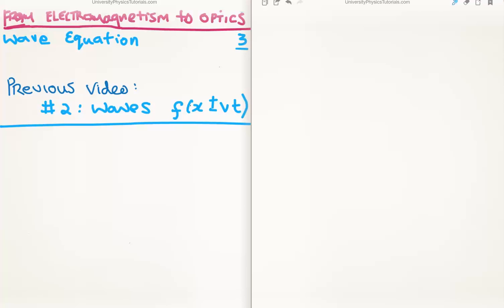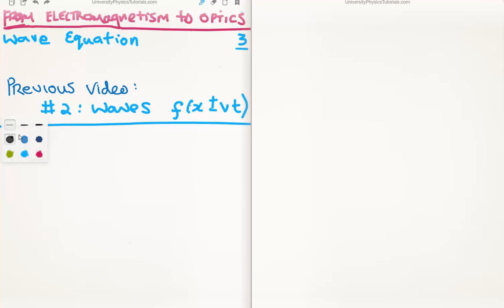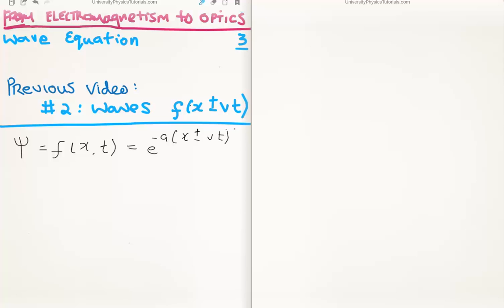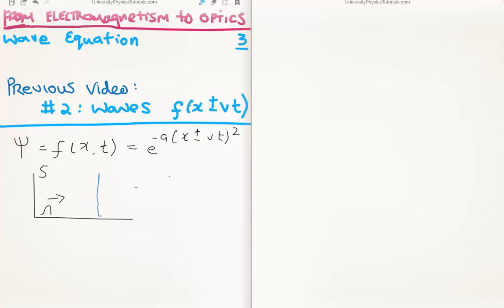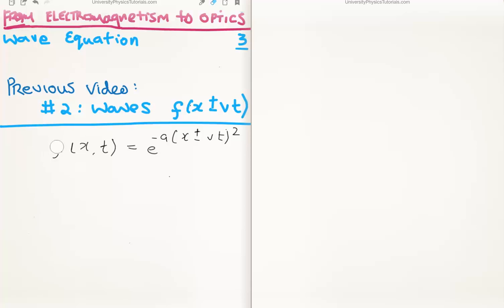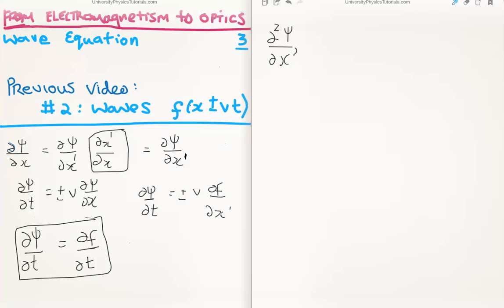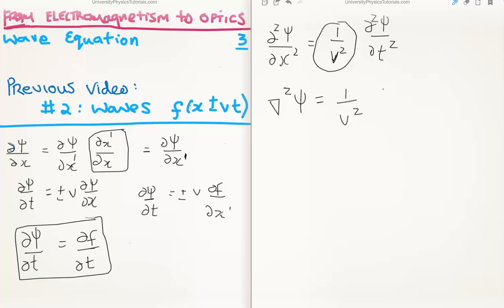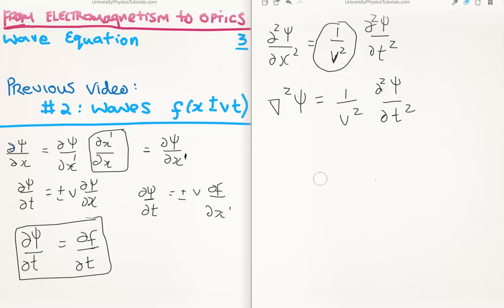EM to Optics 3 : Wave Equation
Specifically here, I derive the wave equation in its general form.